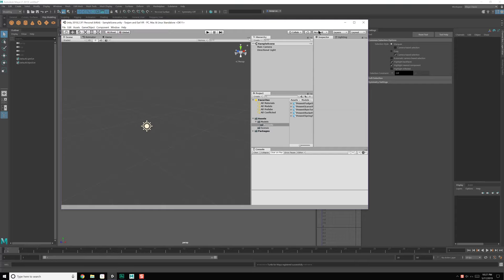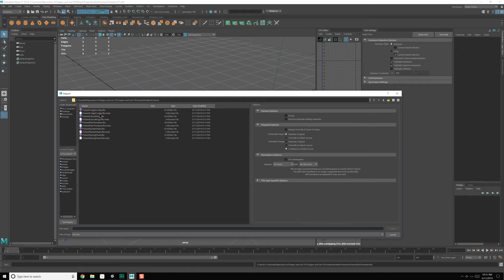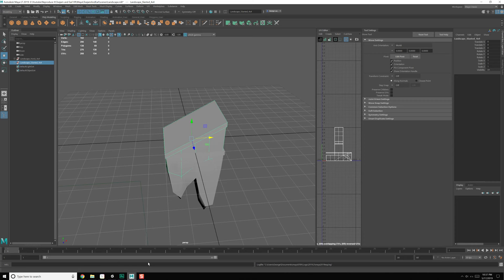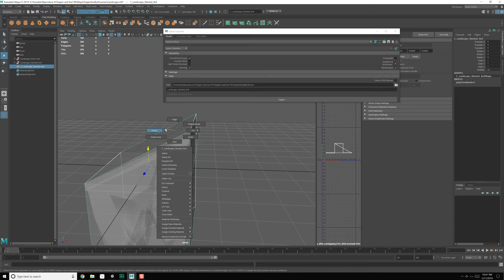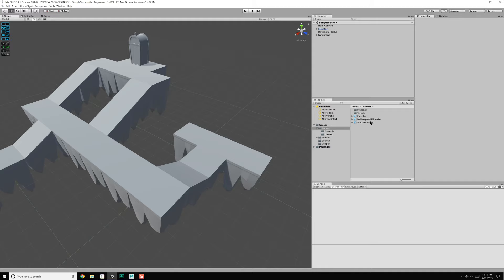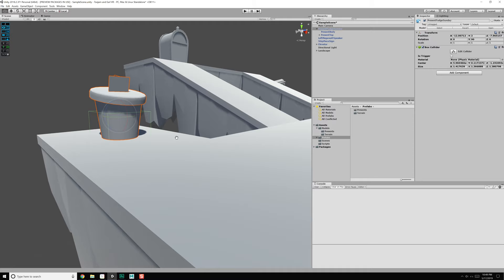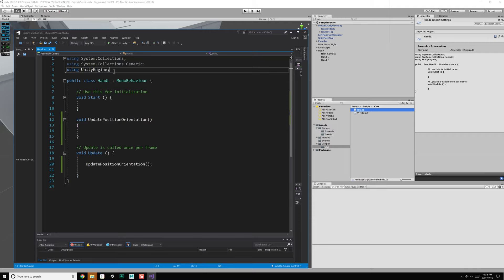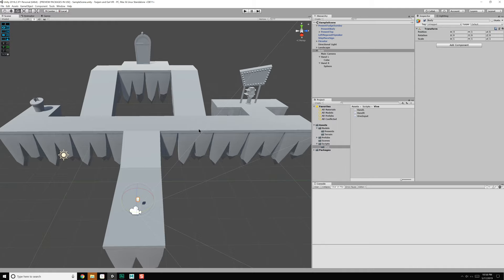Toejam & Earl in VR - Level Layout & HTC Vive Controls - 03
Using the assets already developed in the previous videos I go ahead and block out a basic level with each major item present. Then I begin creating the necessary objects and scripts to have the hands tracked and working with the HTC Vive controllers.